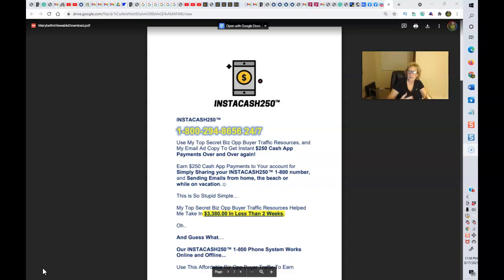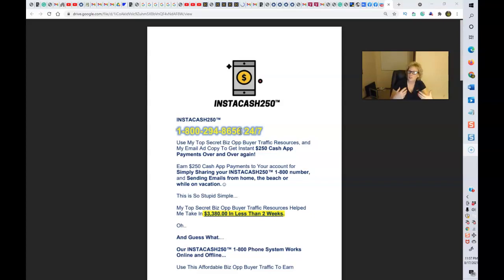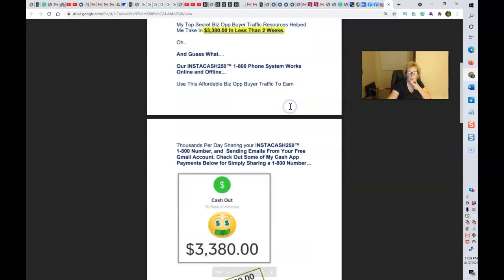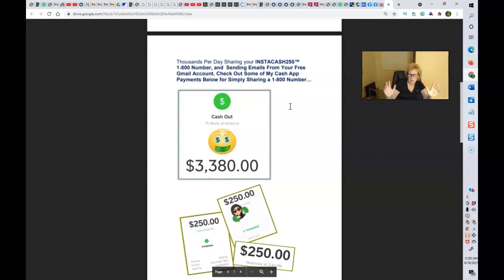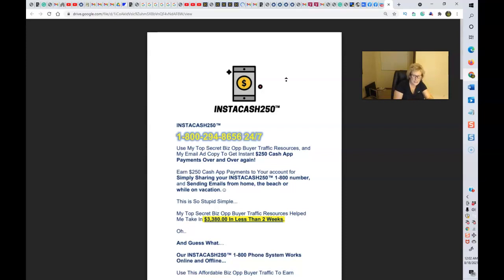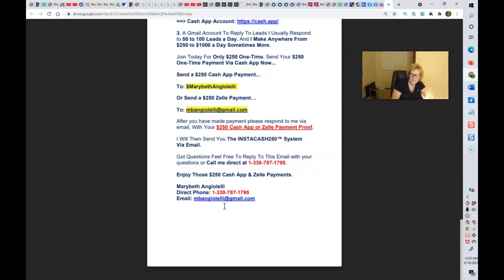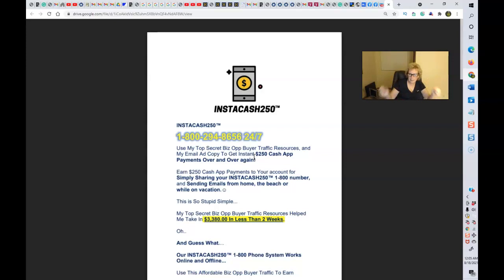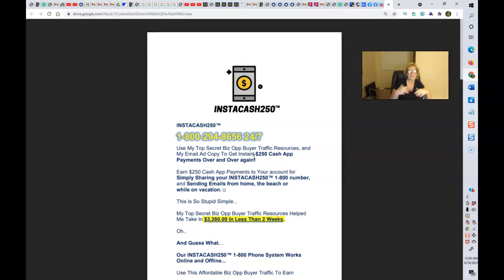How To Make $250 Daily Using Cash App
Using this InstaCash250 System, this is a simple way by sharing a phone number and sending emails you can earn $250 daily by following the instructions. I have special InstaCash250 bonuses to share with you when you get started.

You will get your own 800 link phone number, your marketing system complete with your 4-page PDF, resell rights, and access to the proven buyers' traffic resources and ad copy to use to successfully operate your own $250 per day system!

See Video Proof this works!

instant cash 250,
instacash 250 reviews,
insta cash 250 review,
InstantCash250,
InstaCash 250 Review,
InstaCash250 Reviews,
instacash250 system,
how to make $250 daily with cash app,
how to make $250 per day using cash app,
how to earn $250 daily,
how to earn $250 daily using cash app,
how to earn $250 daily with cash app,
$250 cash app,
$250 cash app system,
how to make $250 online,
how to make $250 daily online,
how to earn $250 daily online,
how to make $250 per day online,
how to earn $250 per day online,
how to have $250 paydays,
how to have $250 pay days,
how to earn $250 cash app,
how to earn with InstaCash 250,
how to earn with InstaCash250,
how to earn $250 cash app payments,
how to have $250 paydays online 2021,
how to collect $250 cash app payments,
how instacash 250 works,
how instacash250 works,
instacash250 review,
instacash 250 review,